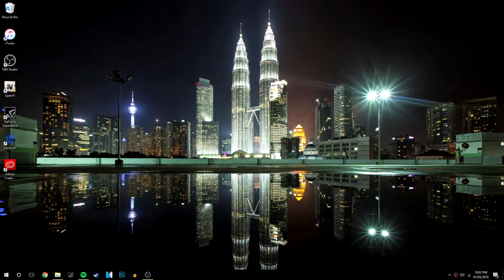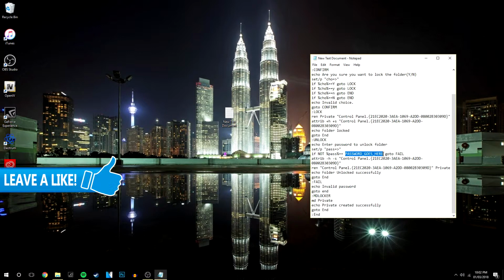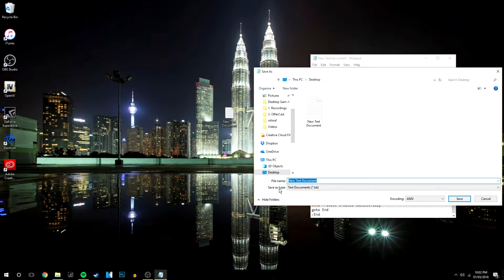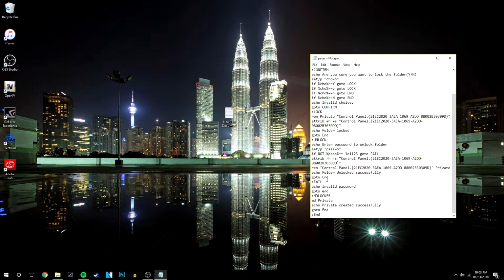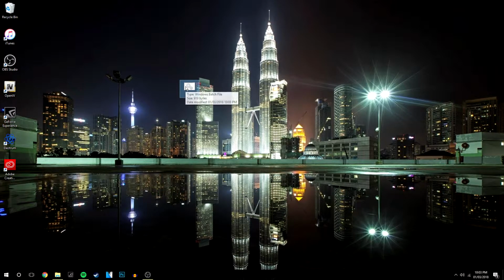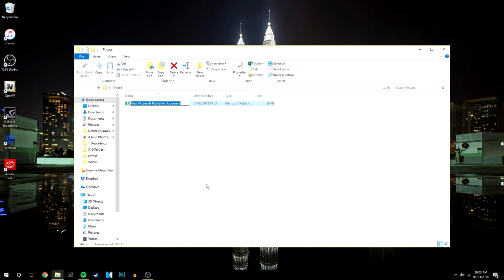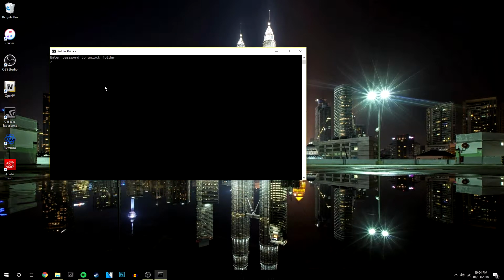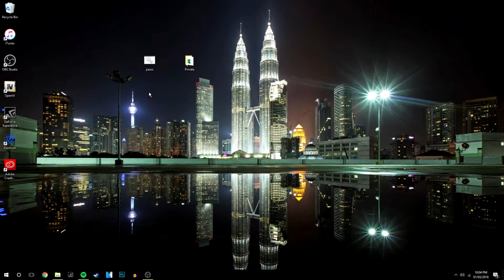How To Create Password Locked Folders on Windows 10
"There are a lot of methods that you can use to create a password protected folder, most of which require the use of some third-party software. Using this neat method you can hide your folders with a quick batch script." - HowToGeek

VIDEO LINKS
🔹 Consider Leaving a Tip?